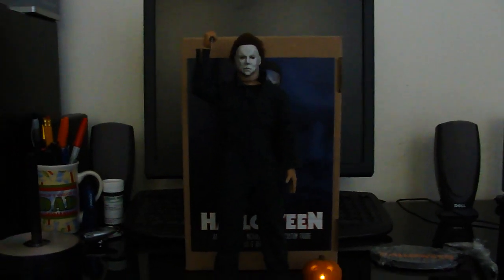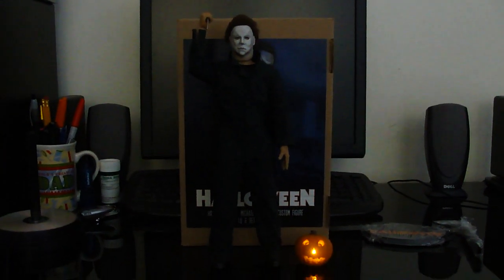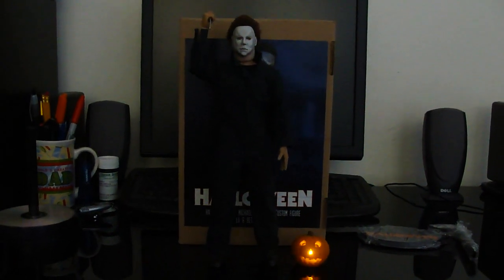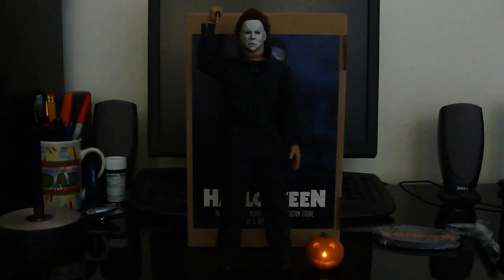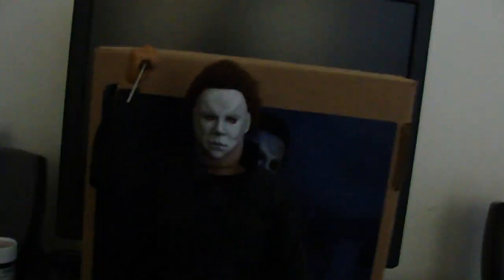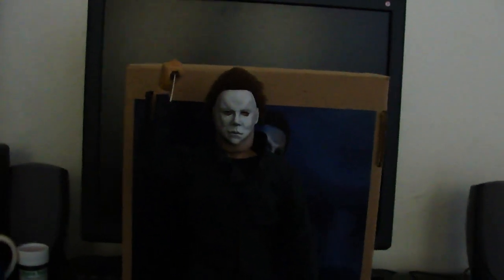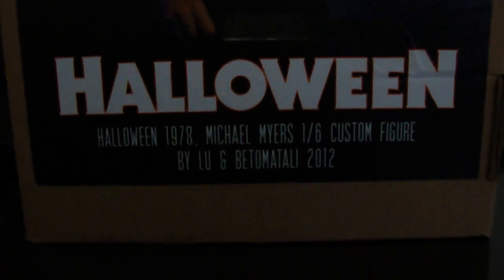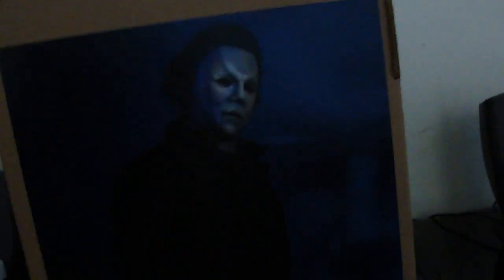Halloween Michael Myers Custom 1/6 Figure by Betomatali and Lupita! Happy Halloween!!!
Halloween Michael Myers Custom 1/6 Figure by Betomatali and Lupita! Happy Halloween!!! SOAK IT IN!